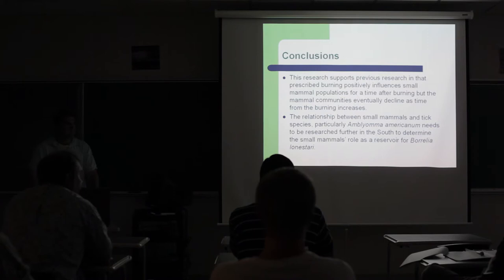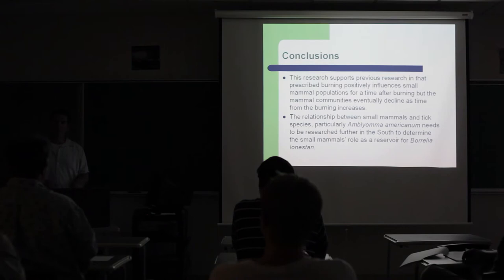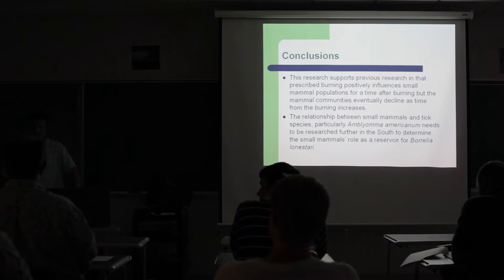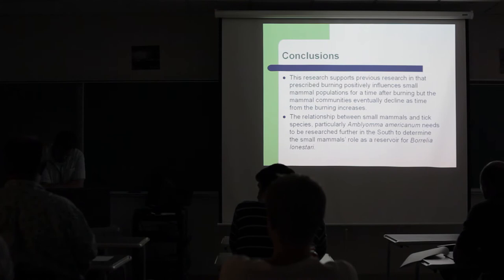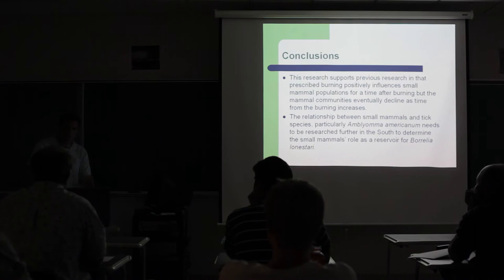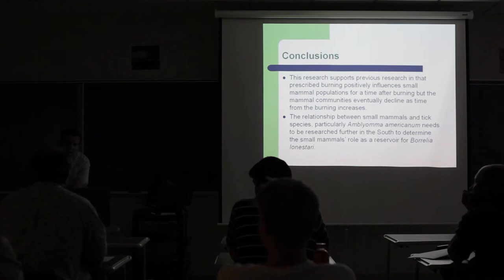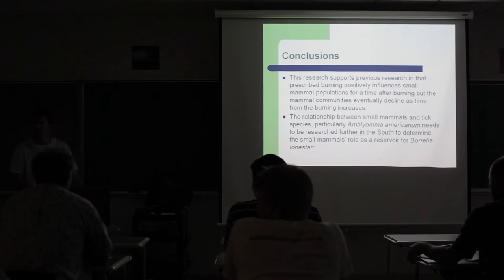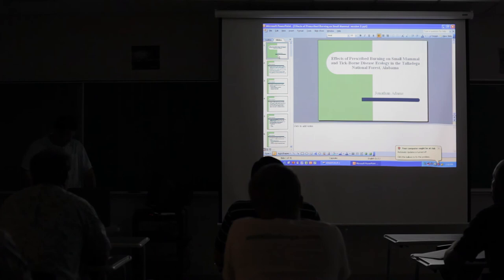Jonathan Adams Thesis Defense Part 4 of 4